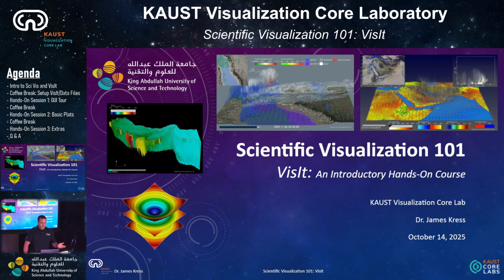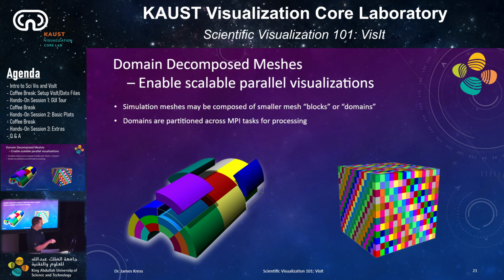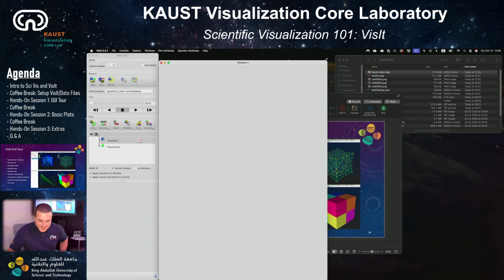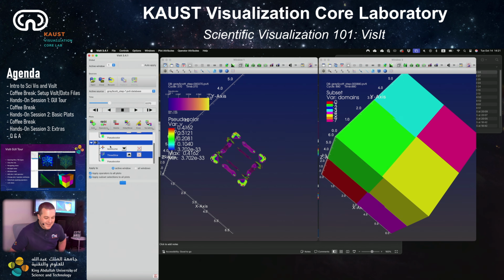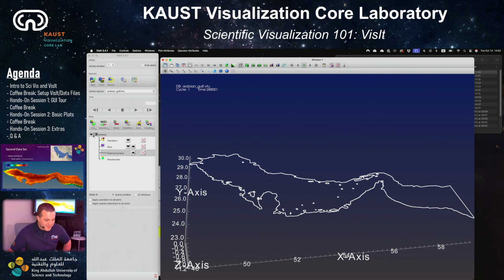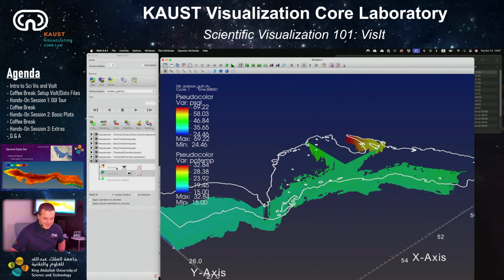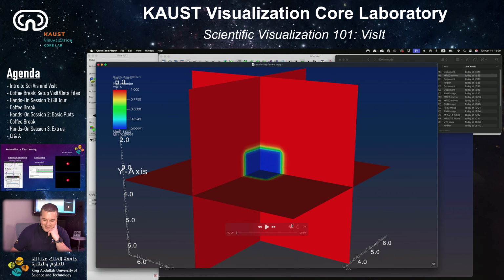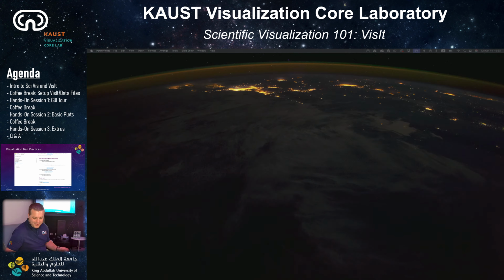Scientific Visualization 101: VisIt ~An Introductory Hands-On Workshop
*Overview*
Visualization experts from the laboratory will introduce VisIt- a highly-scalable, open-source, multi-platform data analysis and visualization application. VisIt users can quickly build visualizations to analyze their data using qualitative and quantitative techniques. The data exploration can be done interactively in 3D. Attendees will participate in a hands-on session working with VisIt to create 3D visualizations of scientific datasets.

VisIt is an essential tool for scientific visualization, especially for large datasets. It is professional-quality, user-friendly software that is packed with advanced functionality. It was developed to analyze extremely large datasets (using distributed memory and parallel computing resources); but, its special super-power is that it grows with the user's data, running great on the laptop, the workstation, the cluster (Ibex), and the supercomputer (Shaheen). Visualization and analytic pipelines created in VisIt at the start of your project will continue to work efficiently even as the amount of data produced continues to grow.

Join us to learn how to prepare data, automate visualizations, and scale your analysis from workstation to cluster to supercomputer.

The target audience for this workshop are KAUST, In-Kingdom, and International users who are looking for a new scientific visualization solution and have little or no experience with VisIt or scientific visualization in general.

*Agenda*
Time                       Topic
00:00 - Introduction to Scientific Visualization
15:28 - Hands-On Session 1: GUI Tour
42:35 - Hands-On Session 2: basic plots / volume rendering
1:05:10 - Hands-On Session 3: screenshots / movies animations / & more